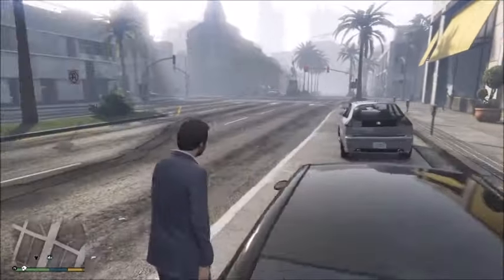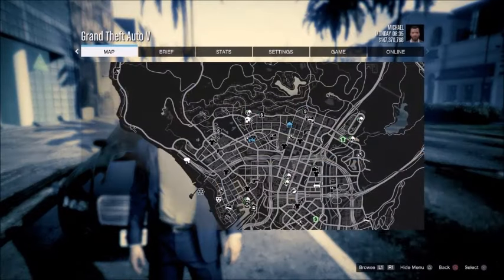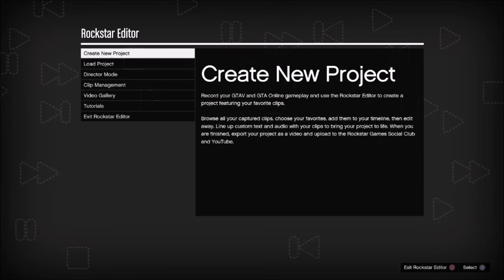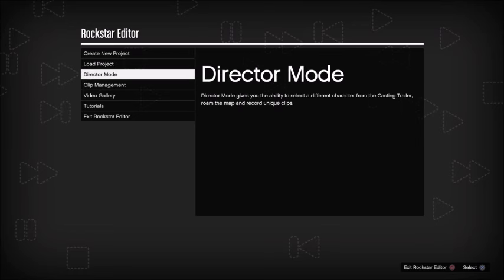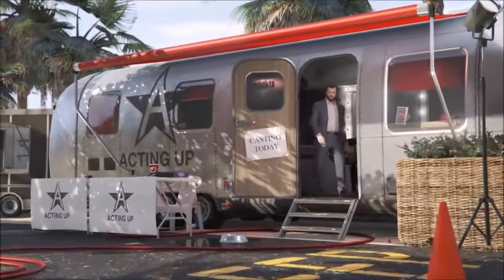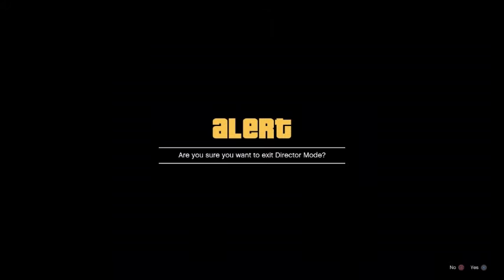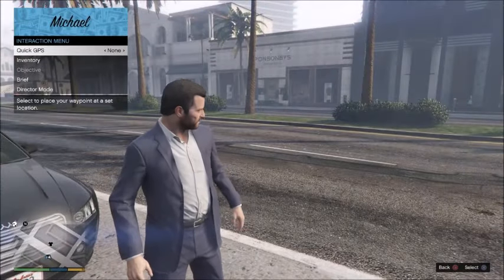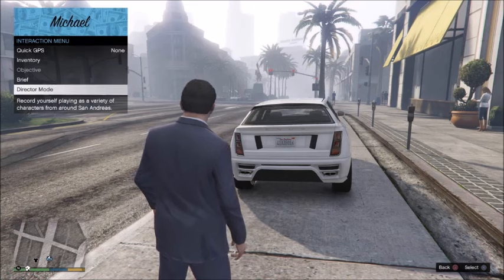How To Enter Director Mode In GTA V (PS4, XBOX ONE, AND PC ONLY.)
Simple Tutorial. Hope You Enjoy.